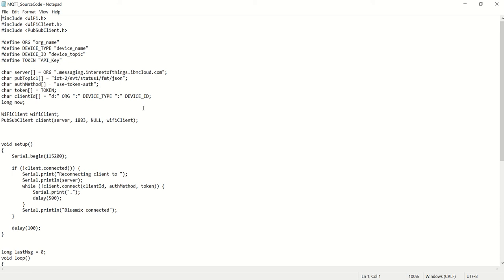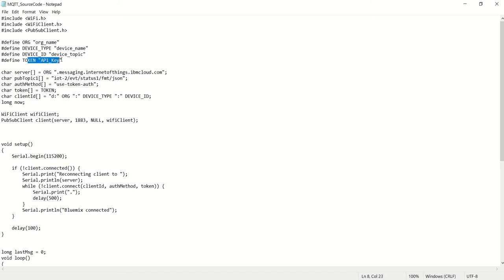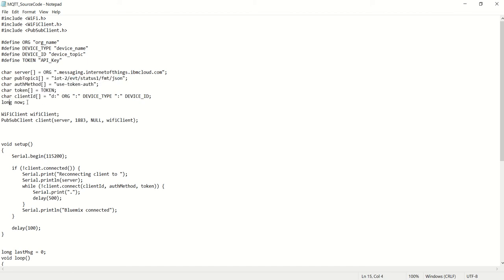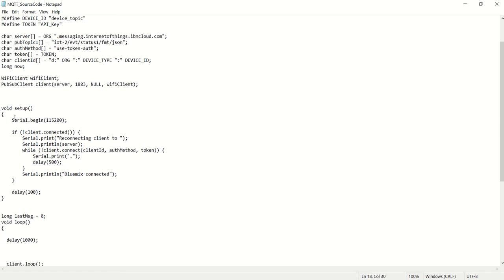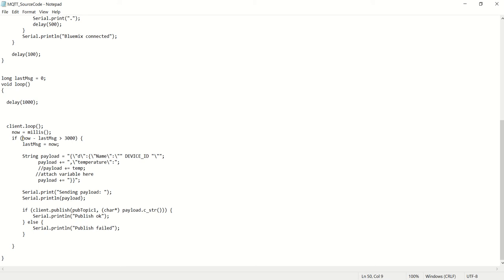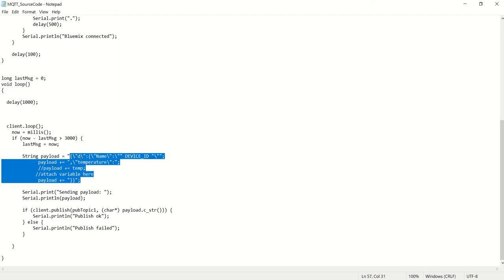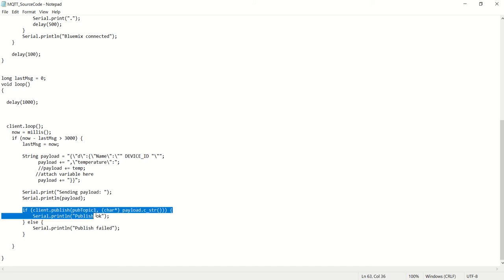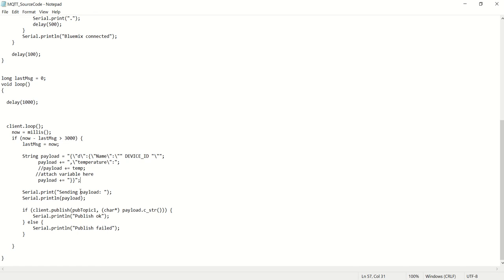IoT Project - Understanding the Pub/Sub Client for Arduino / ESP32